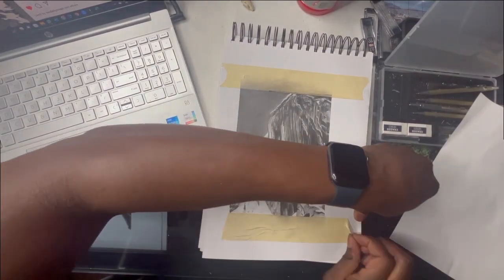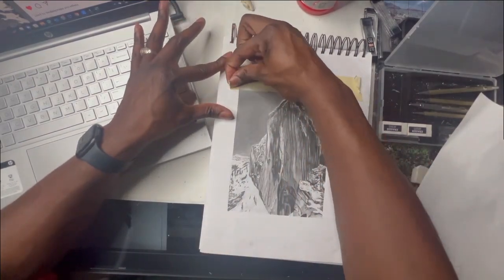NEVER DO this to your Artwork!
@SchoolBwoy_Art NEVER DO this to your Artwork!

Hey guys I will be giving away a few of my artwork. So, from any video you watch on my channel, if you like the artwork, feel free to ask me about it and I can give it away to you if it's still available.

Give this artist a follow on Instagram guys!